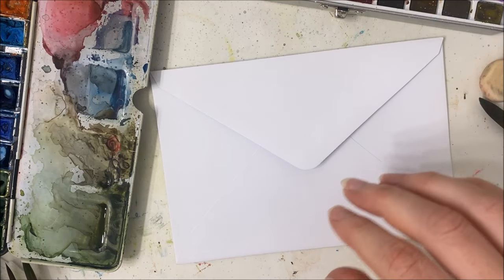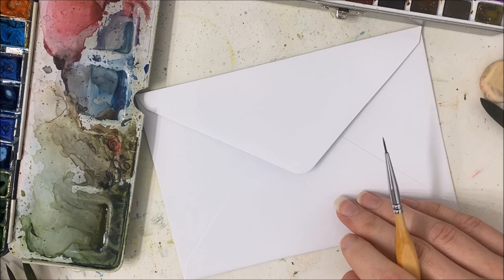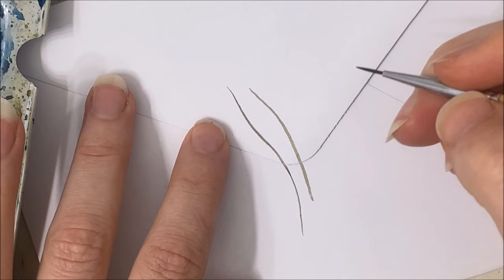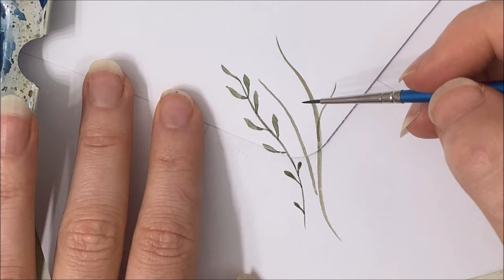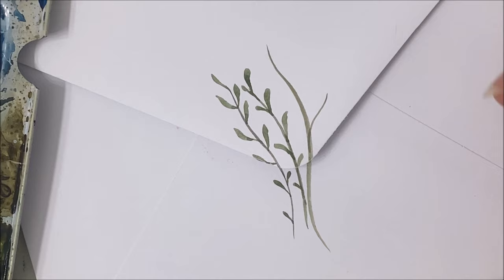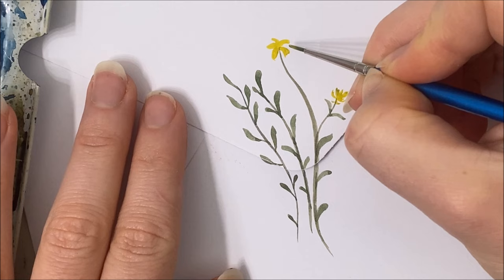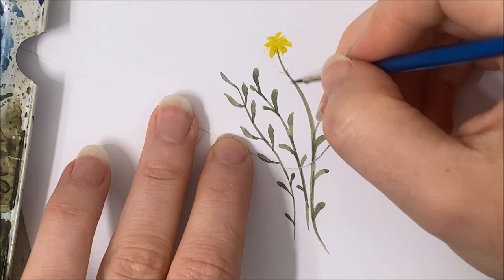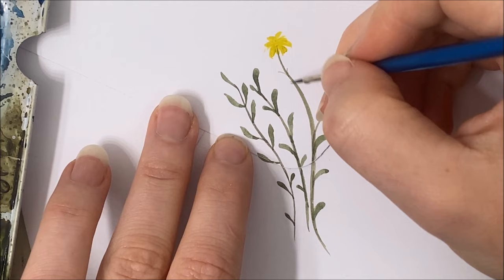Easy WATERCOLOR decorated floral envelopes » How to paint colorful flowers for beginners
Learn how to paint colorful flowers for beginners and make these easy watercolor decorated floral envelopes!

Inspo: dewintonpaperco